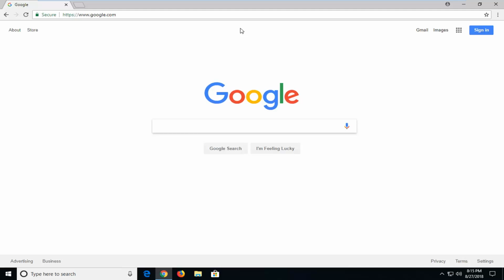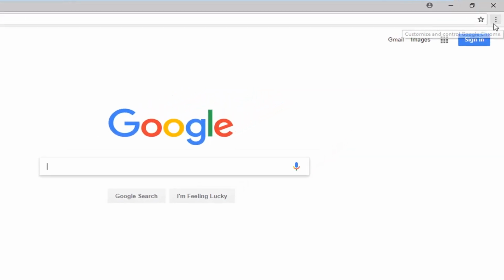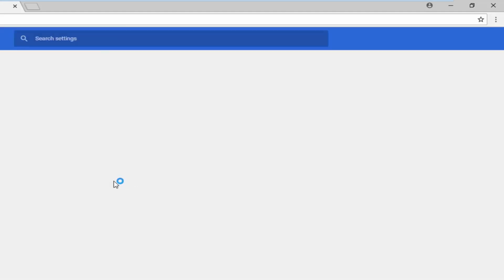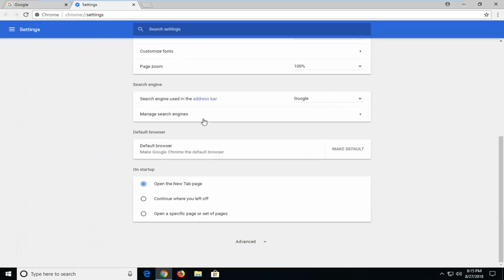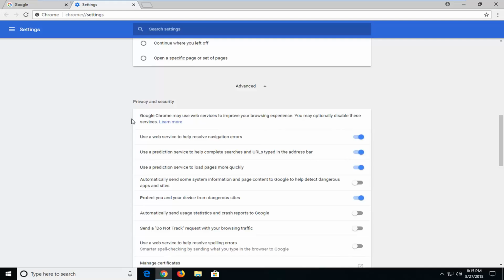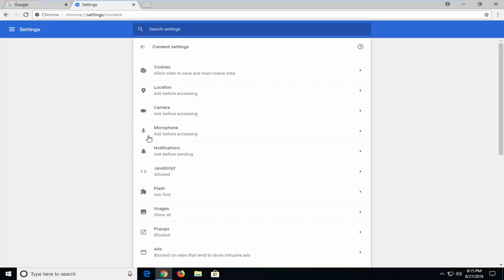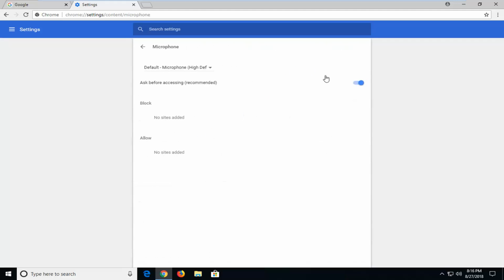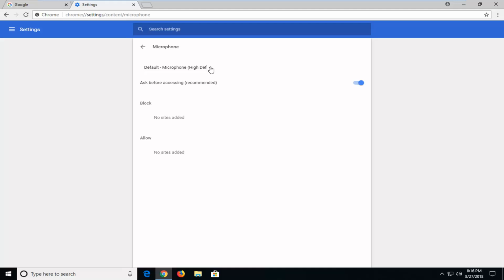How To Fix Microphone Not Working In Google Hangout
How to troubleshoot microphone not working problem on your Google Hangouts in Windows system step by step.

Issues addressed in this tutorial:

google hangouts not working
google hangouts notifications not working
google hangouts notification sound not working
google hangouts not notifying